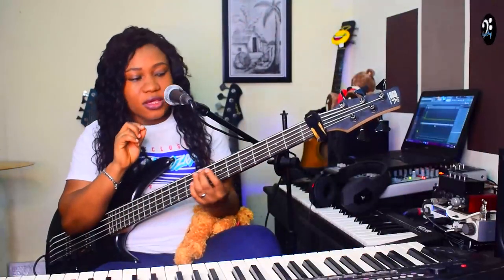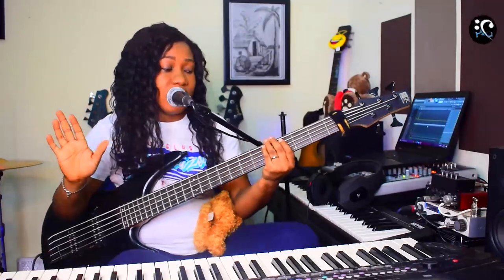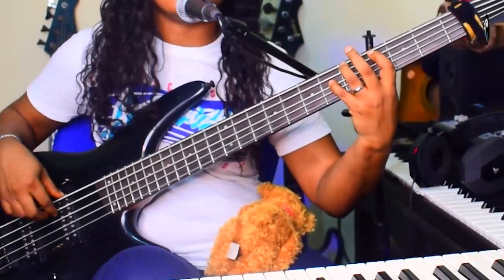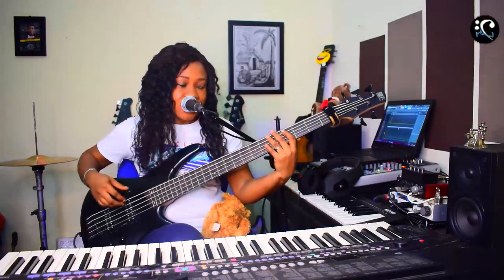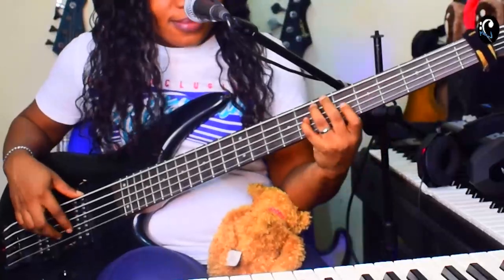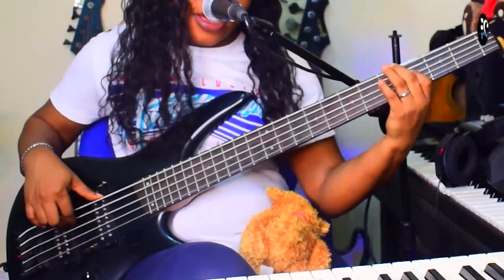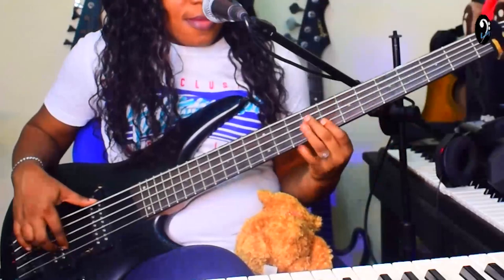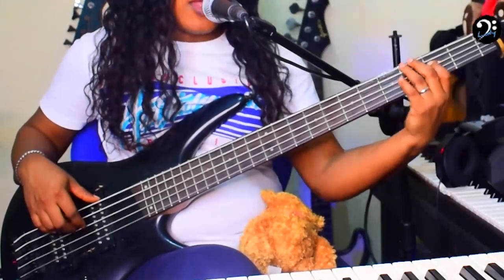2 Easy Gospel Bass Licks | Bass Tutorial